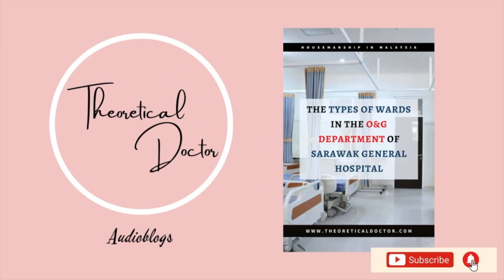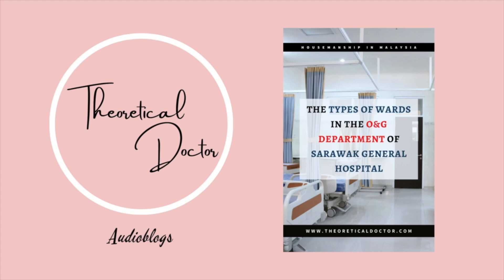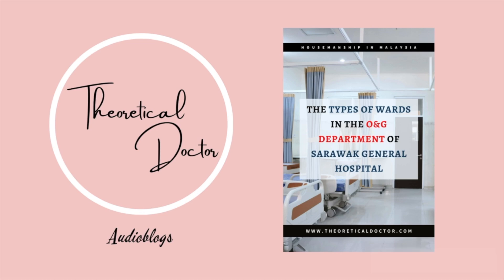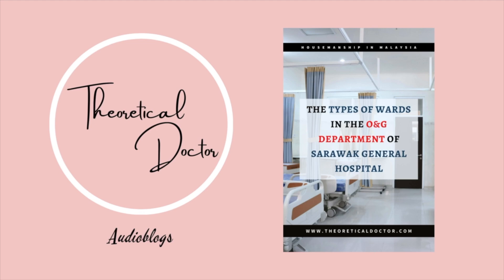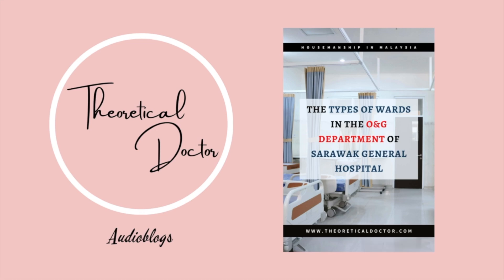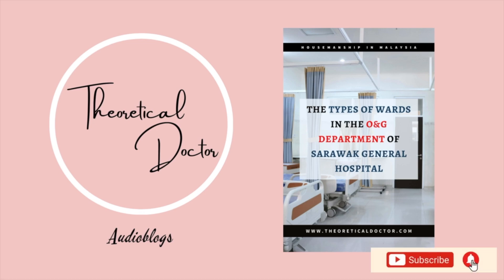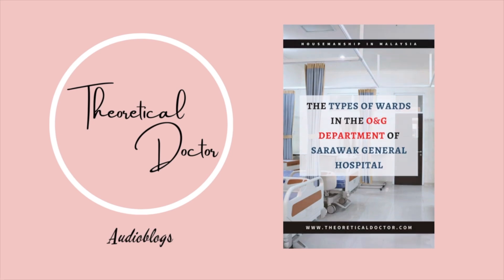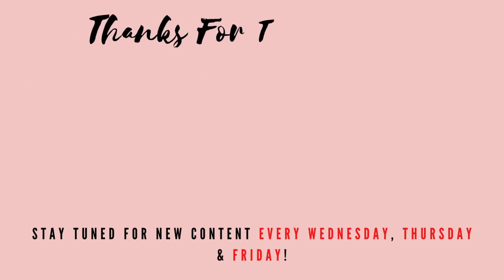The Types Of Wards In The O&G Department Of Sarawak General Hospital | Housemanship Diaries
In this video, I will be talking about the types of wards that we as House Officers are being exposed to and allocated to during our service in the O&G Posting in the Sarawak General Hospital (Hospital Umum Sarawak).